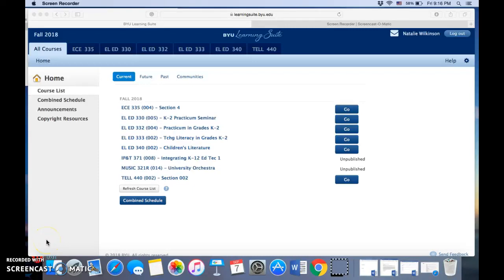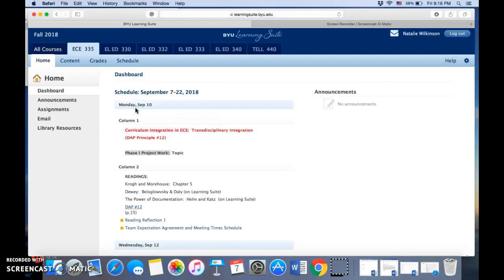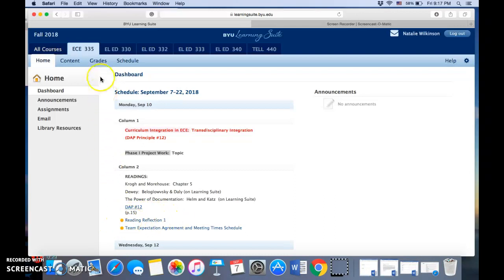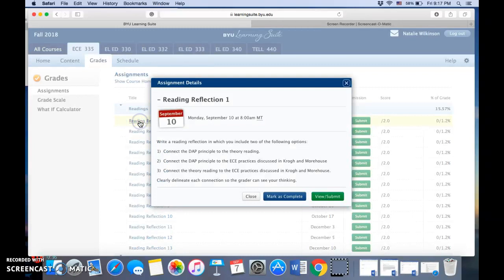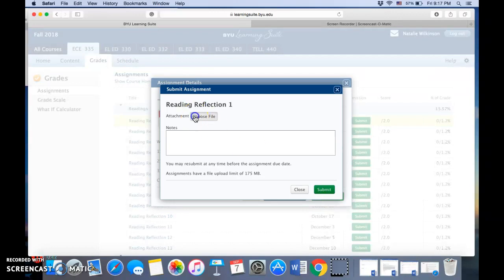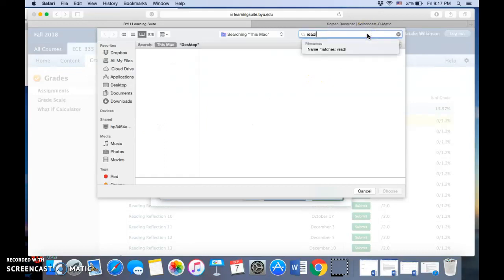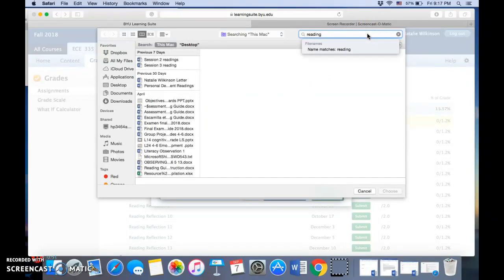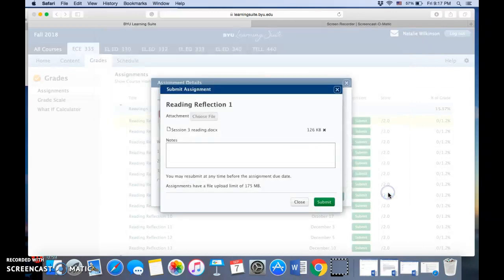Learning Suite Screencast